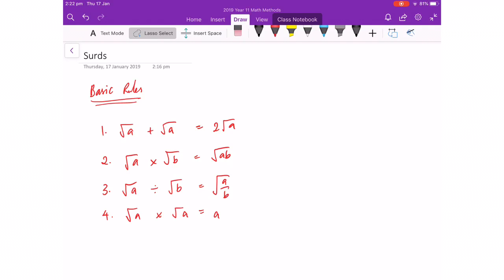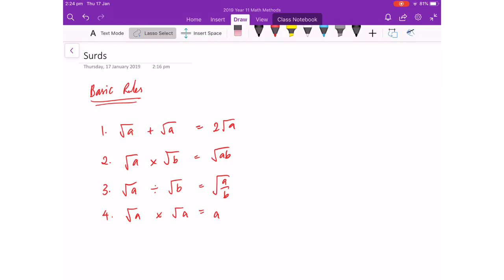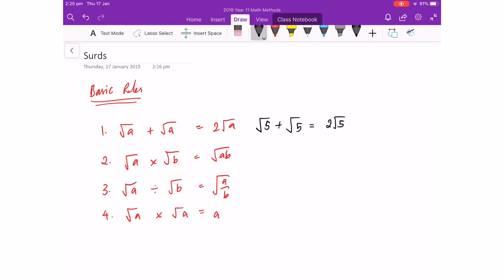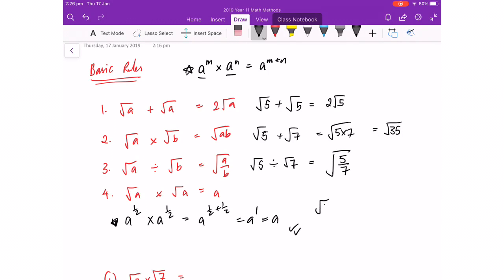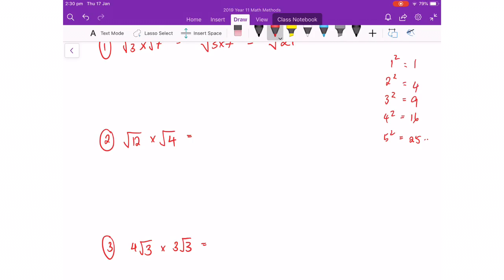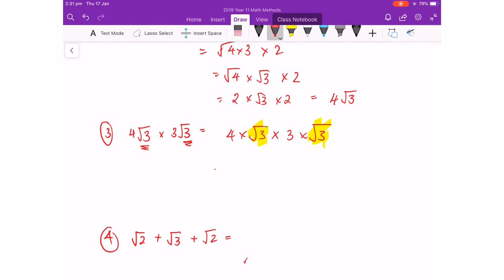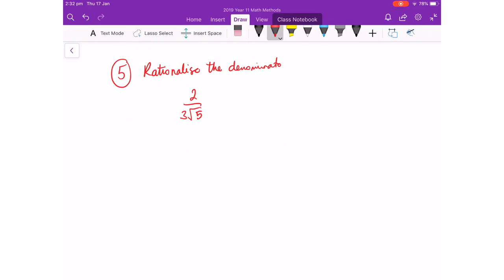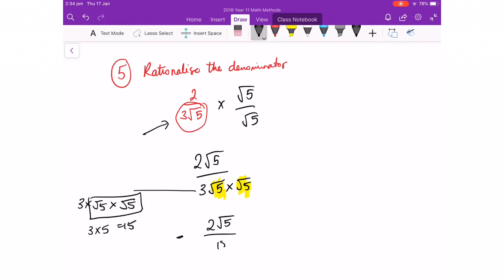Basics - Surds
This video is a great, basic video that goes through what surds are and how to solve basic surd questions.

Majority of my content is aligned with the Year 11 Unit 1 Mathematic Methods course in Western Australia.